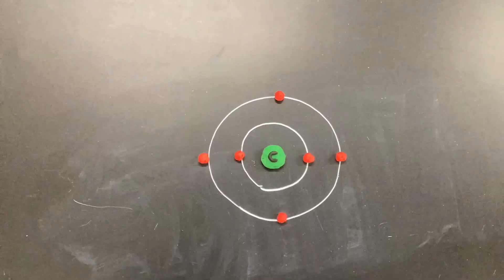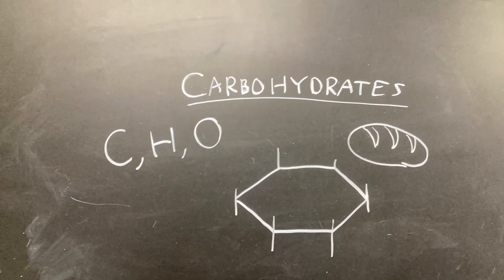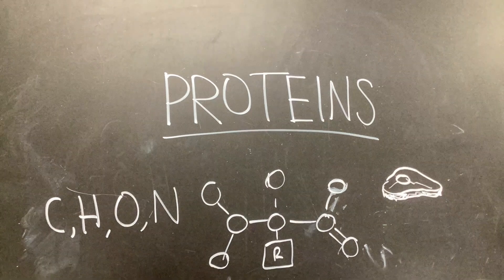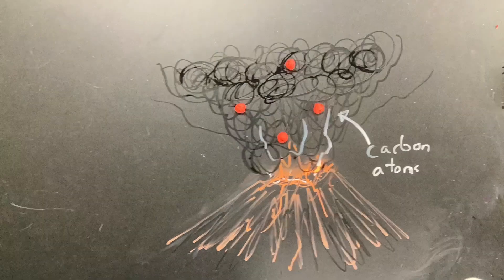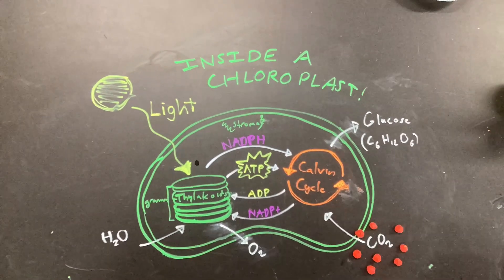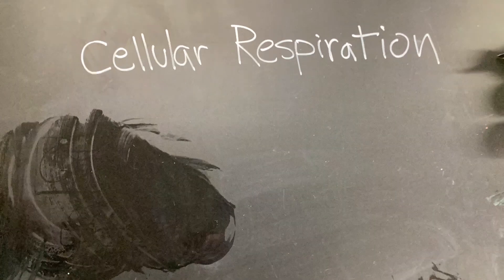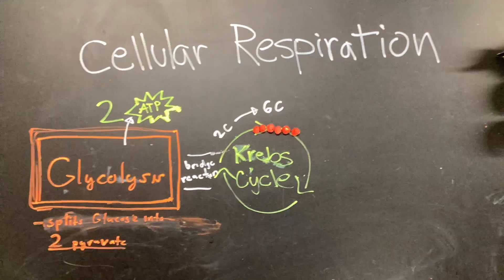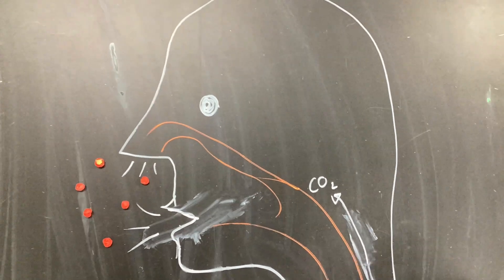Biology Honors Carbon Cycle Movie